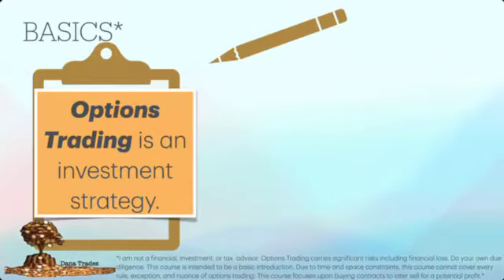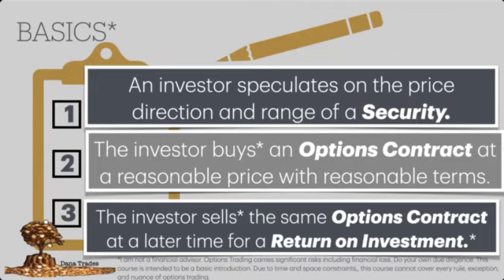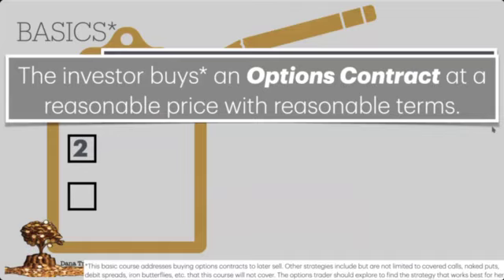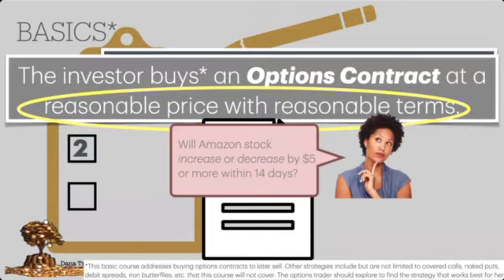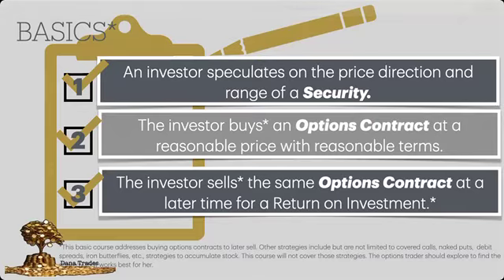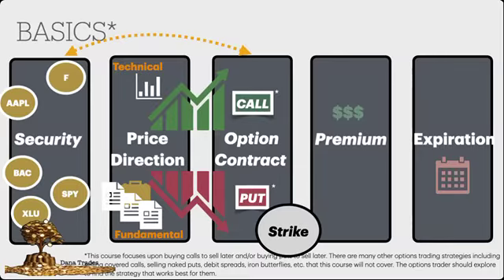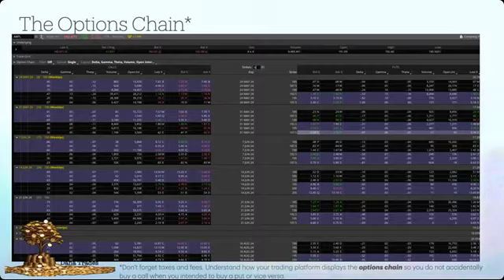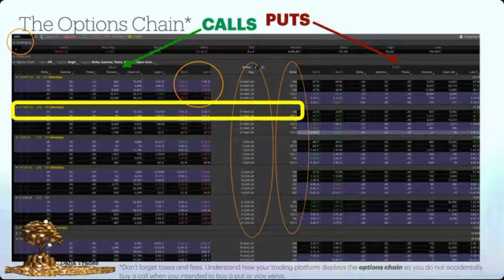Intro to Options Trading Basics Module 1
I am a self-taught options trader. I am sharing my approach and strategies hoping you may hear or see information that sparks your interest to learn more on your journey to financial freedom.